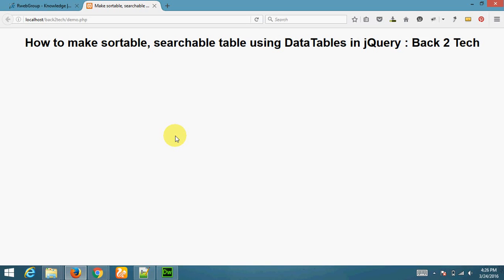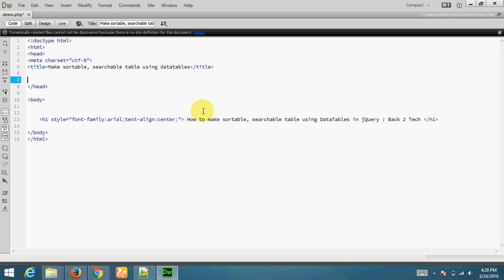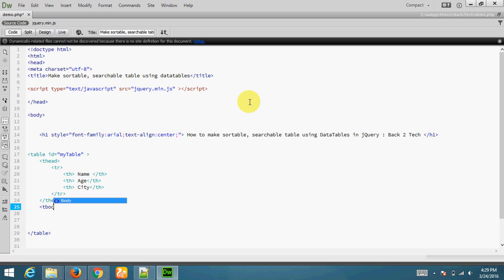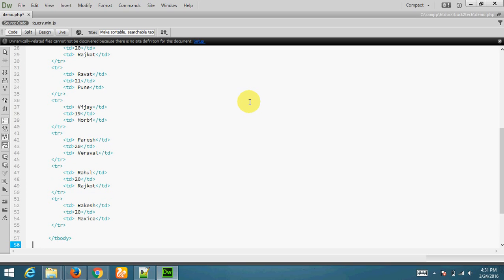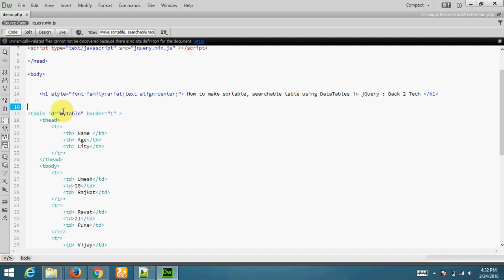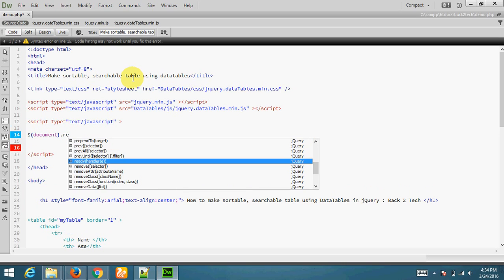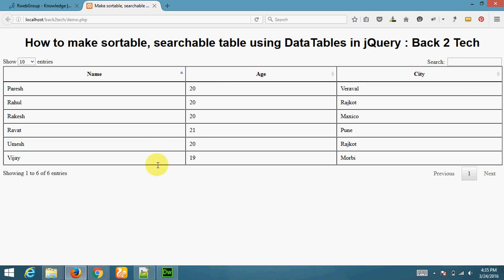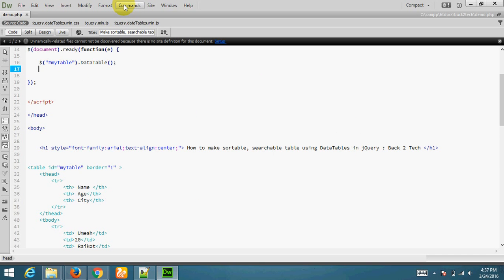Make sortable, searchable table using DataTables in jQuery - English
this english video tutorial is about :

how to make sortable, searchage table using DataTable in jquery with pagination, this is step by step english tutorial to add DataTables plugin to your html/ php page with example,

if you have any question or query you can write here..